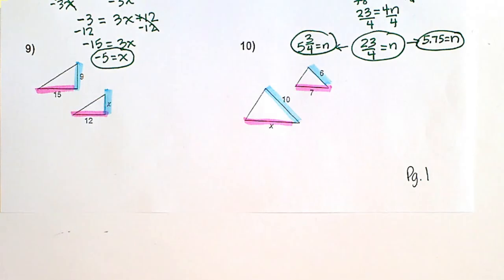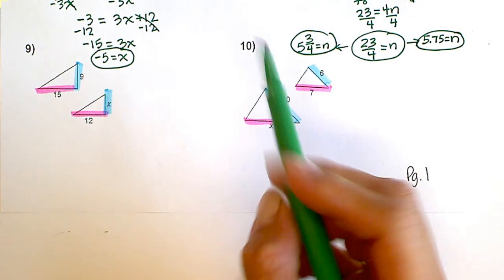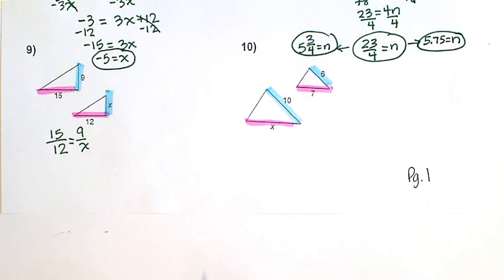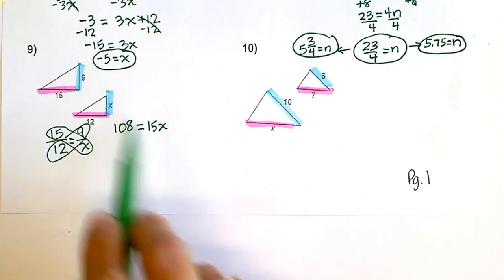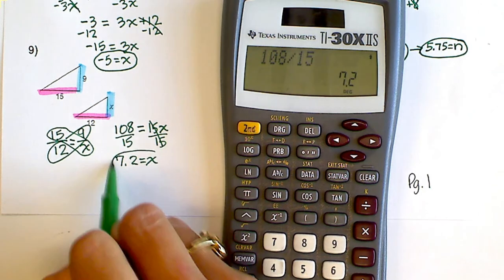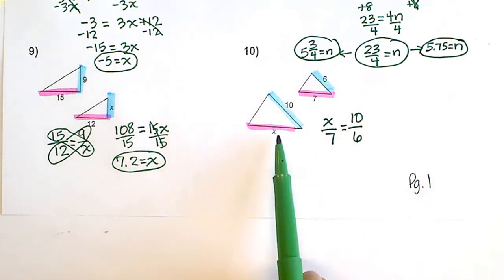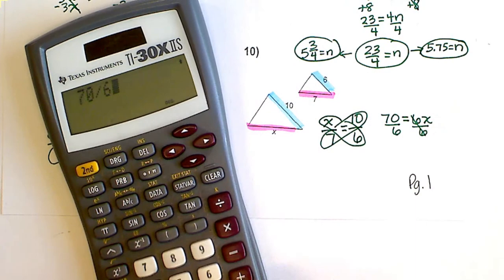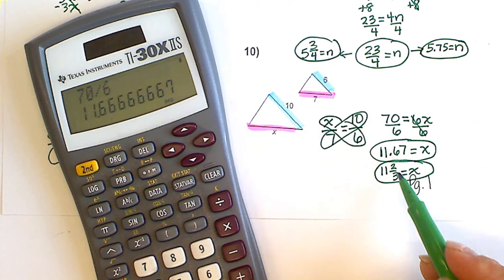Algebra 1G Video3